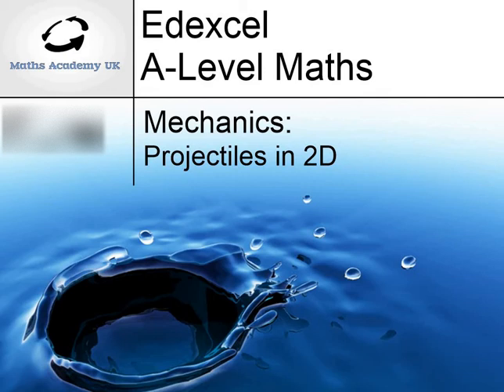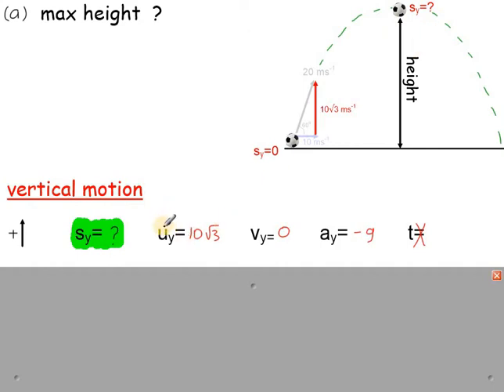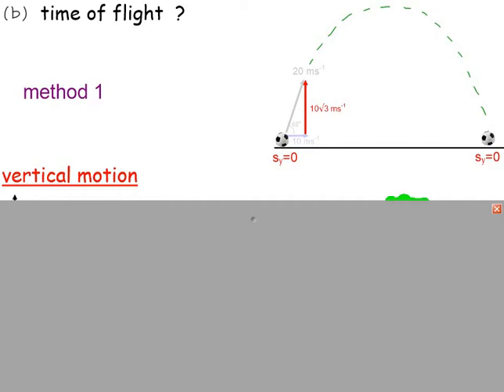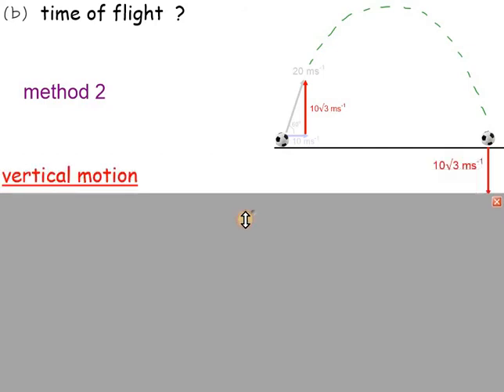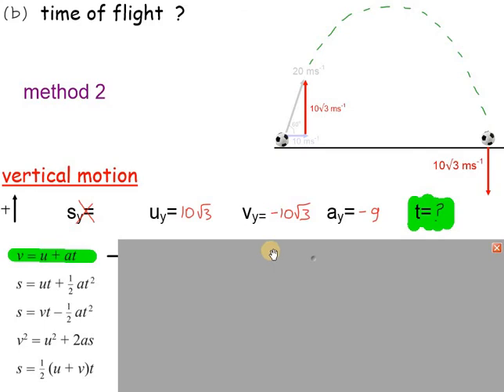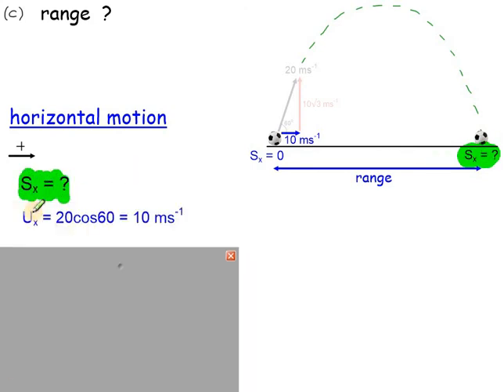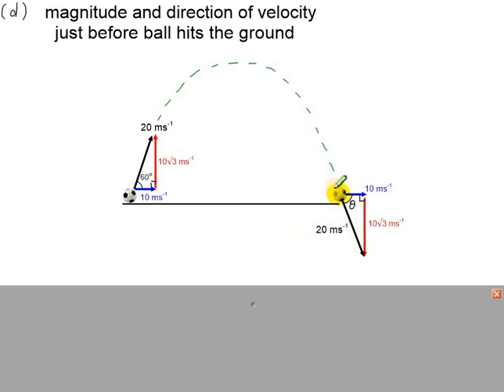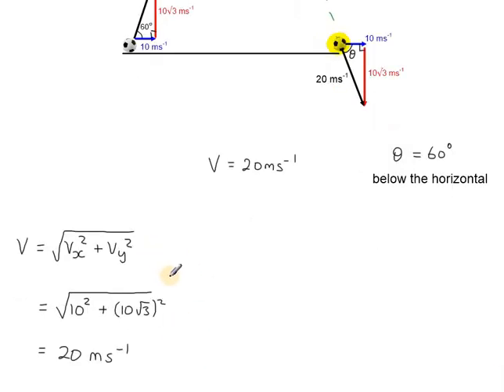Projectiles in 2D - part 1